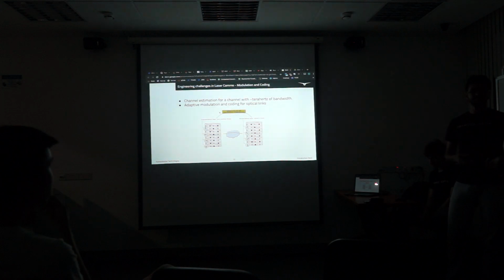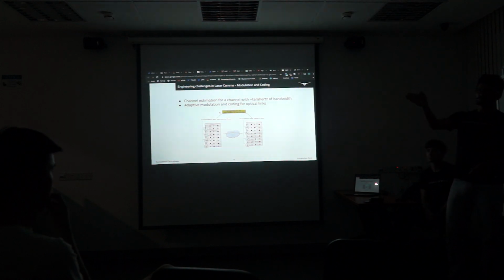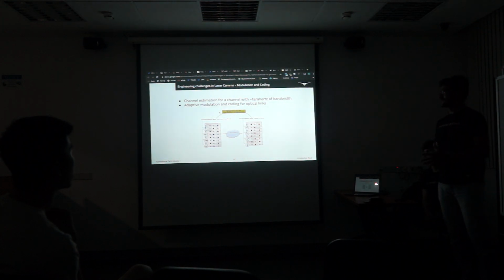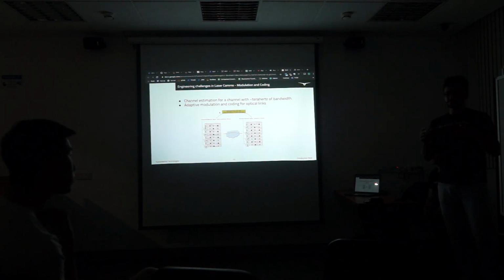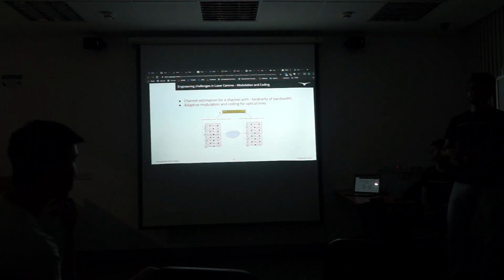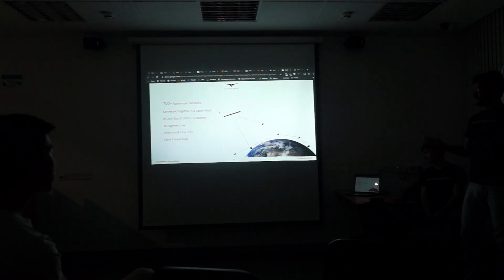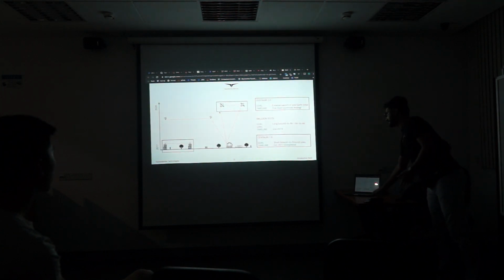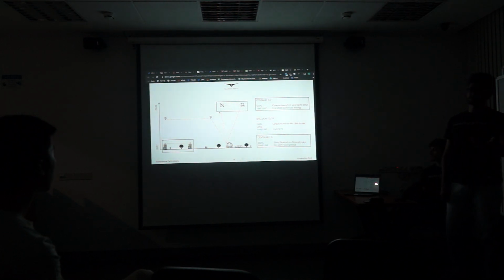New Frontiers #2: Laser Communications (Part 3)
Speaker Bio:
Having enjoyed learning about both computer hardware and software, Akshat graduated from NUS Computer Engineering in 2016. Right after graduation, he worked as a research assistant at NUS, hoping to accelerate neural network inference on power constrained devices using low cost FPGA SoCs. He developed a software framework to automatically optimize convolutional neural networks to balance loads across the heterogeneous processing elements on an FPGA SoC.

Ten months’ worth of research later, Akshat joined Transcelestial, taking the reins of the vision system needed for the Pointing, Acquisition and Tracking System, Akshat has since been developing the pointing software for the Centauri device, and helping out with the embedded systems.

Event Date:  12 September 2019
Recorded By:  Yeoh Jun Jie & Ashwin Kumaar , NUS SEDS '19

This event was proudly hosted by NUS SEDS.